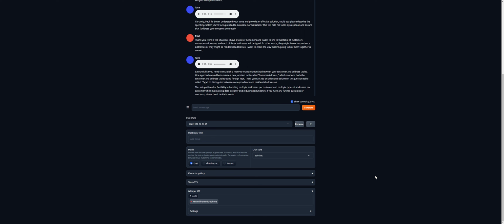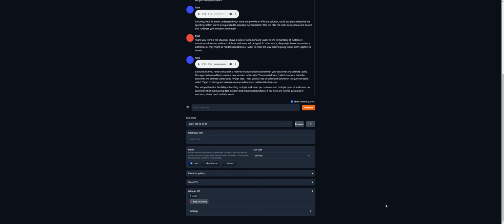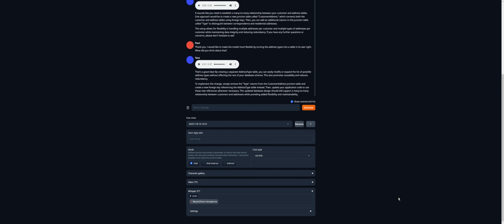Talking to my AI on my home PC about database normalisation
A taste of the imminent future, where we will be able to converse with AI as if we were talking to people. Furthermore, this is all running on my own PC without any cloud system assistance.